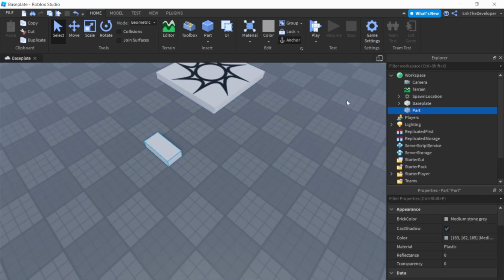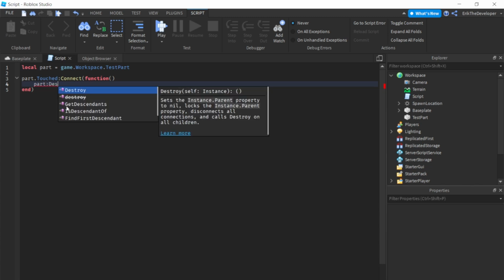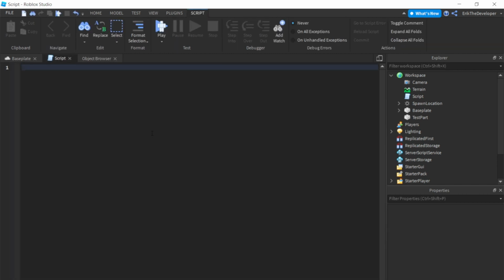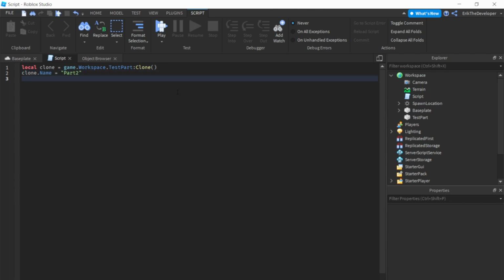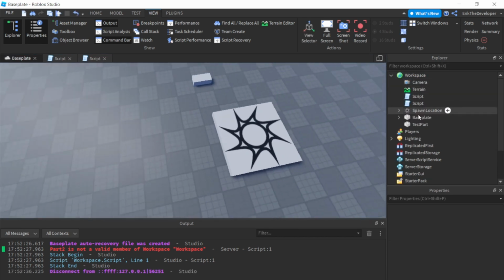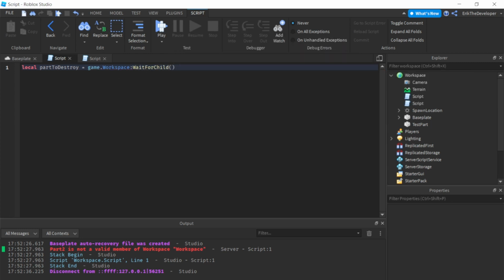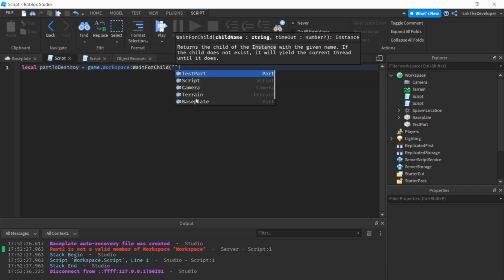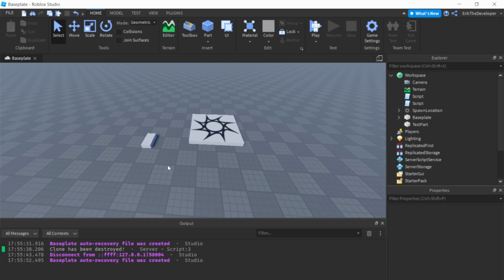Methods | Scripting #11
Today we continue from last video and take a look at methods!